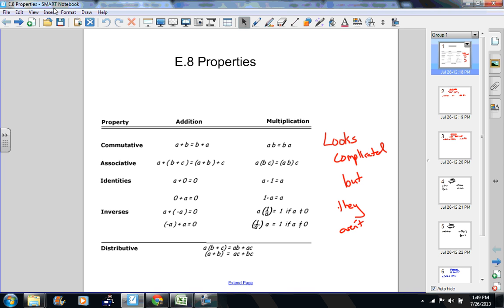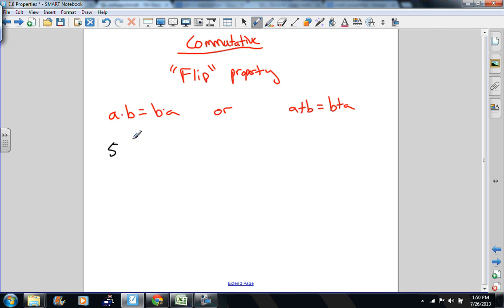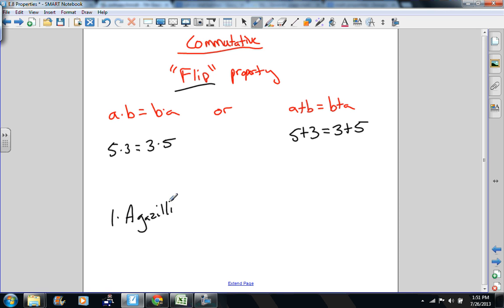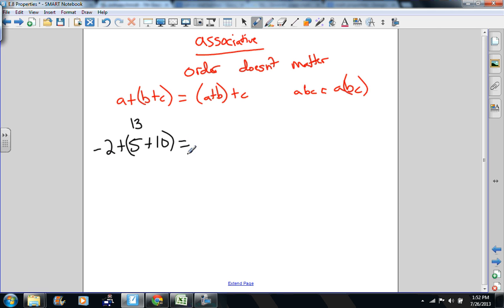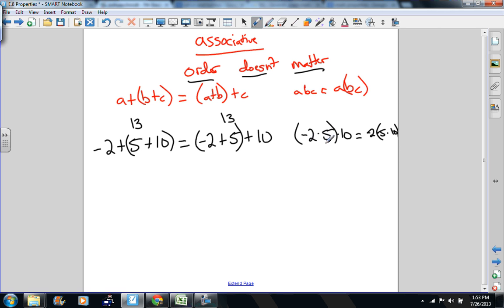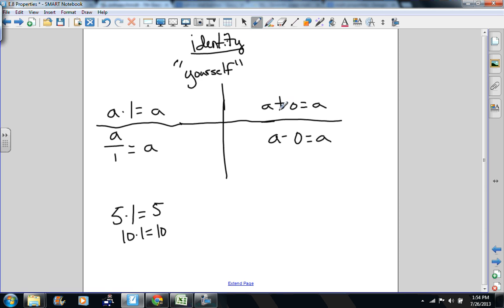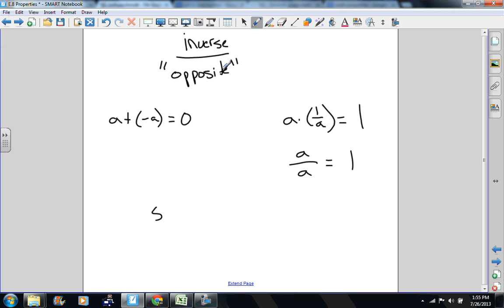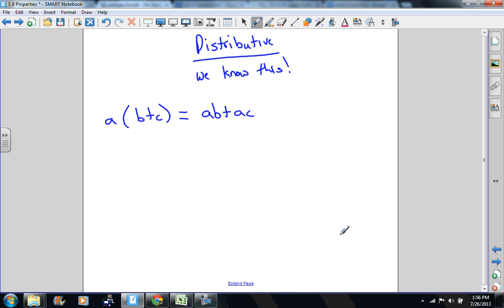E 8 Properties